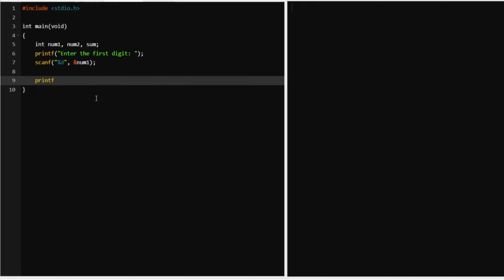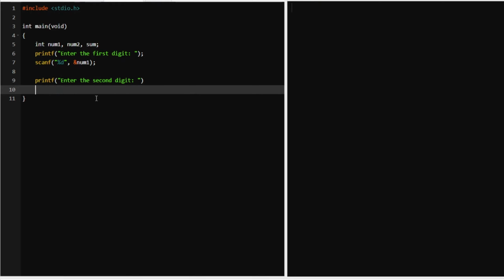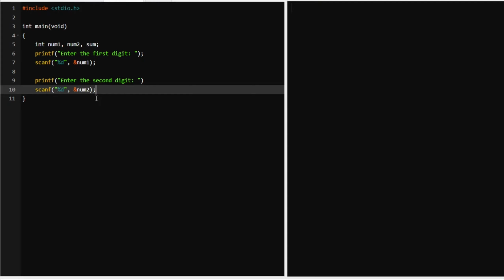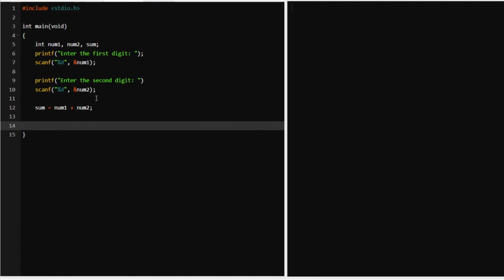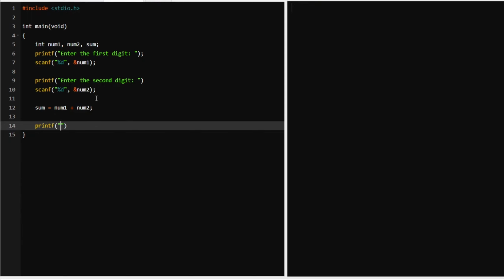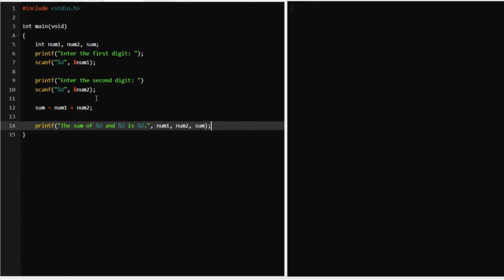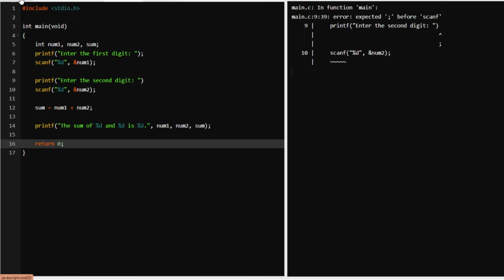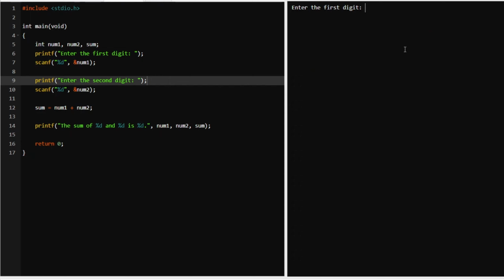SUM OF TWO NUMBERS IN C PROGRAMMING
In this video tutorial, learn how to write a C program that calculates the sum of two numbers entered by the user. We'll walk through the code step by step, using the scanf function to input the numbers, performing the addition operation, and then displaying the result on the standard output. Whether you're new to programming or looking to strengthen your C skills, this video will guide you through the process of

Declaring variables to store the user's input
Using scanf function to get input from the user
Performing addition using the + operator
Printing the final sum using printf function

I walk you through creating a simple yet fundamental program.